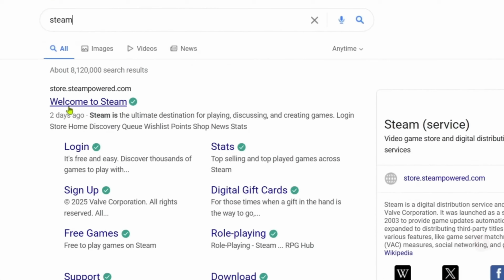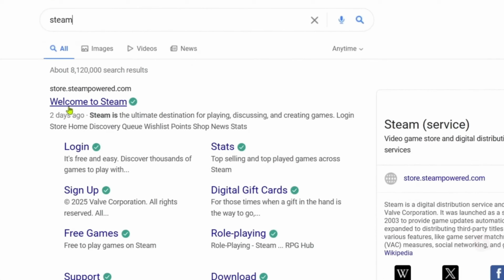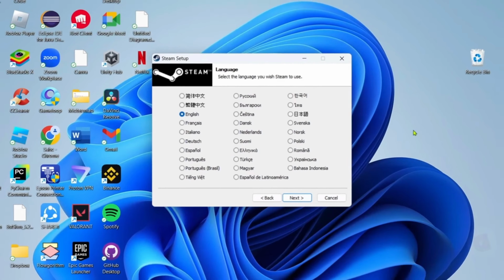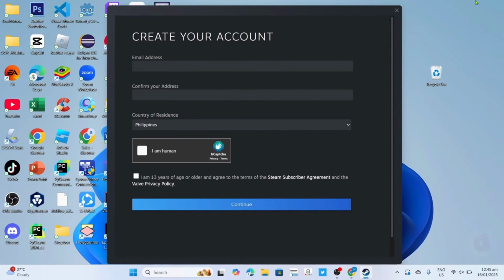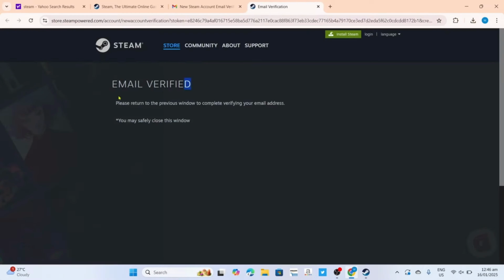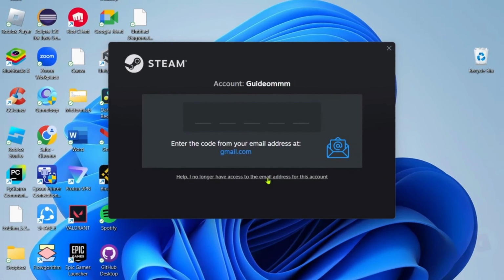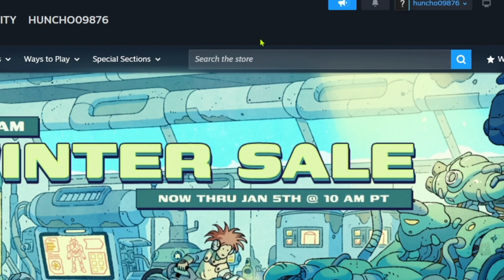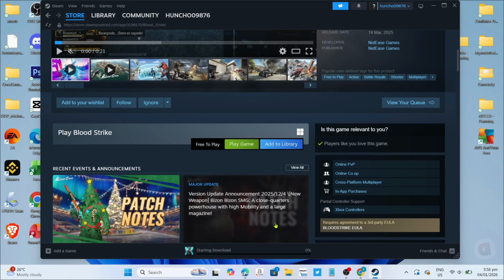How to Download and Play BLOOD STRIKE for FREE on PC or Laptop - Easy Tutorial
Learn how to download Blood Strike in this quick tutorial video.